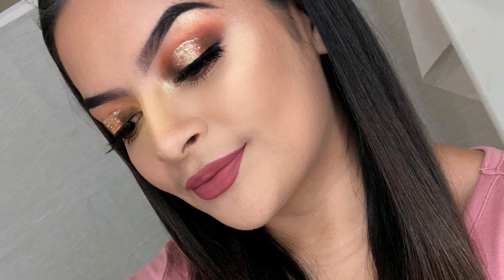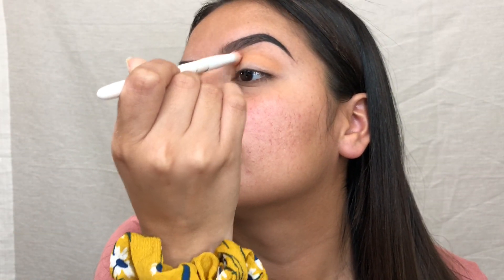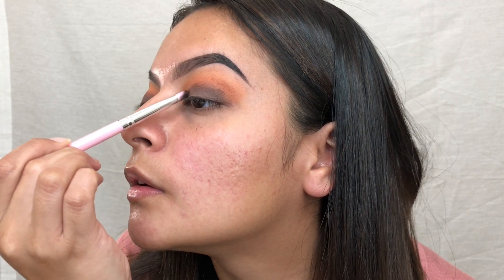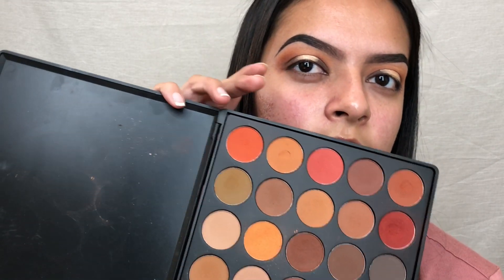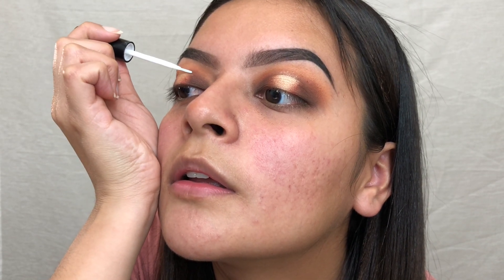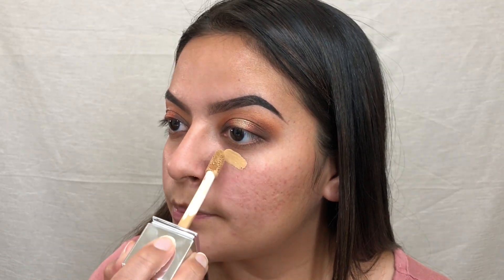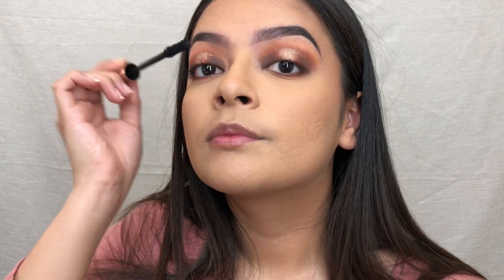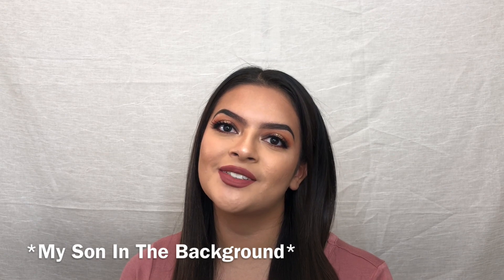New Year’s Glam | Makeup Tutorial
Hey guys! I have a New Years Makeup Tutorial as my first video, give me some feedback and let me know of anything you would like to see.

Eyebrows- L’Oreal Infallible eyeliner Blackest Black 171
Eyeshadow- Morphe 35OM/ ABH Modern Renaissance
Glitter- NYX 08 Bronze
Adhesive- Duo
Foundation- Physicians Formula Heathly Foundation MW2
Setting Powder- Too Faced Peach Perfect
Contour- Wet n’ Wild shade Caramel Toffee
Lips- NYX Lingerie shade Exotic
Highlighter- MAC Whisper of Gilt
Setting Spray- Catrice Prime & Fine